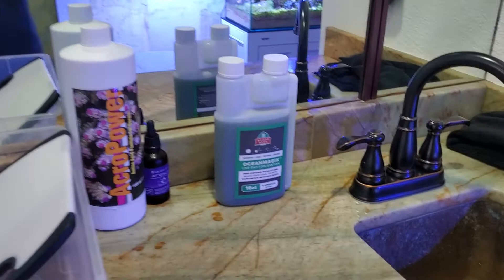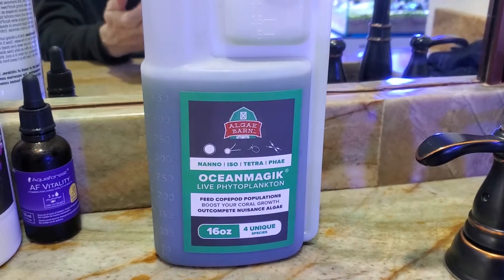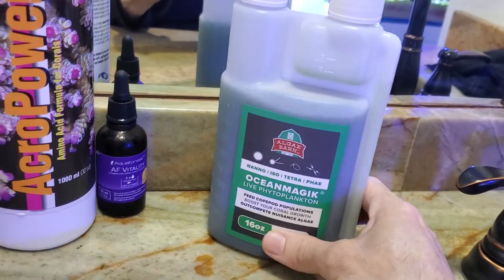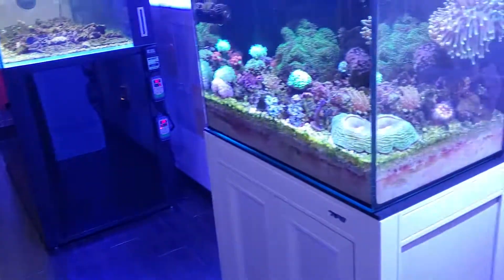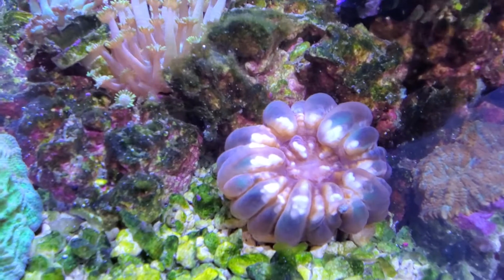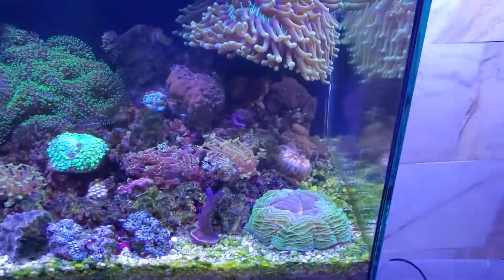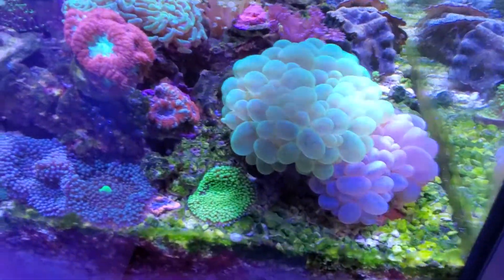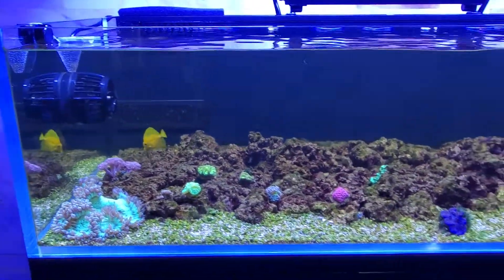OceanMagik Live Phytoplankton? 3/4/2022